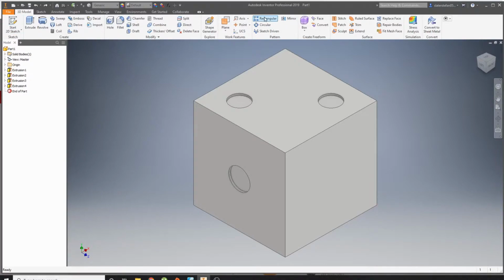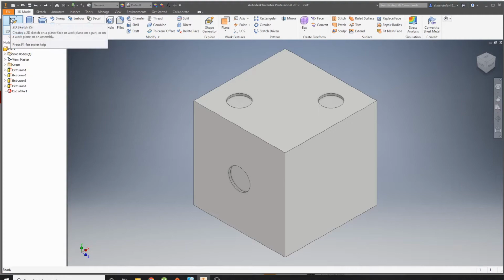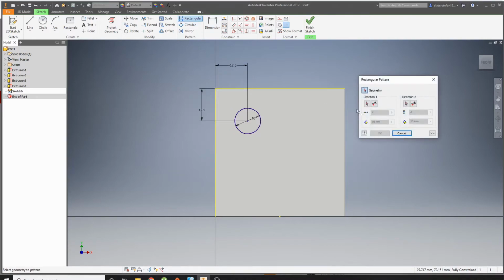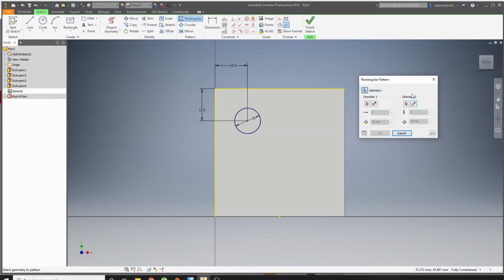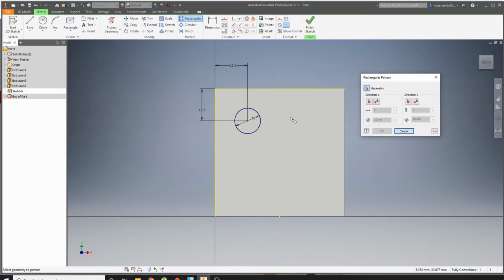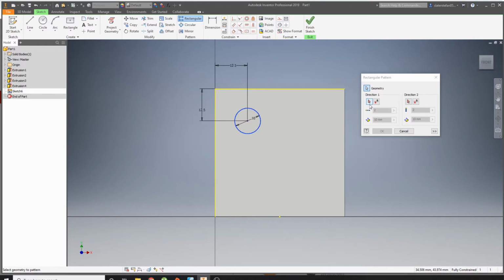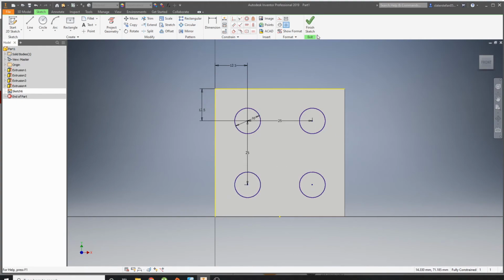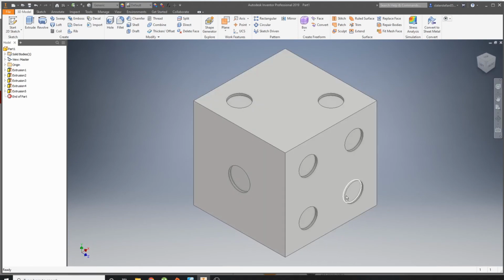Autodesk Inventor Tutorial - Beginner - Dice - Part 3 Rectangular Srray